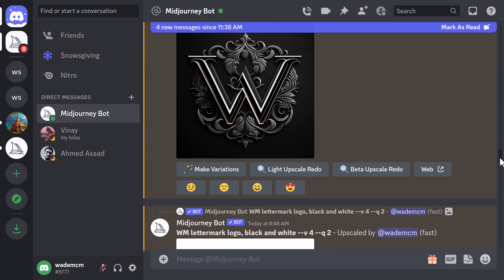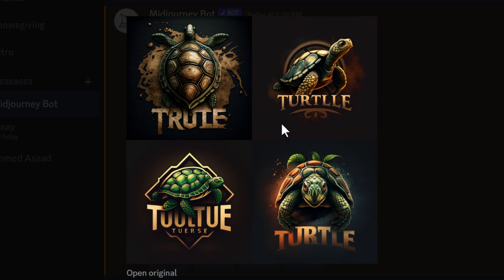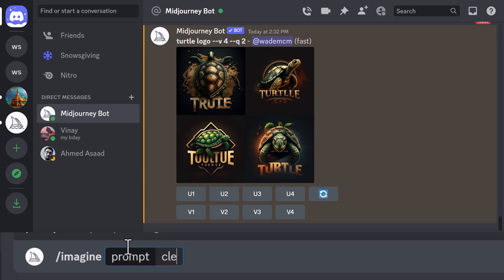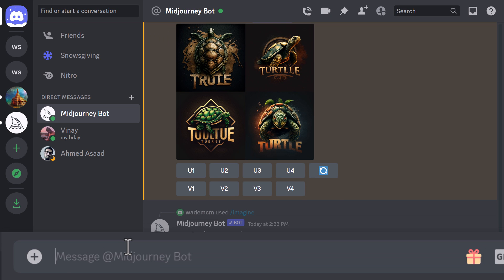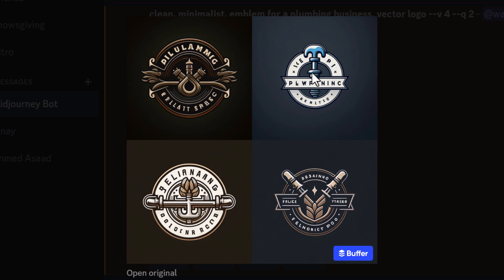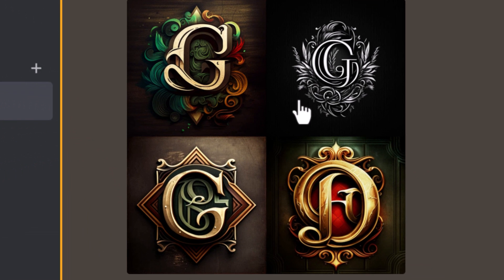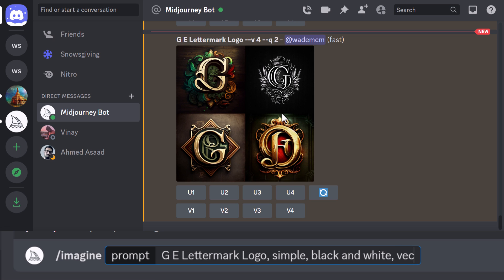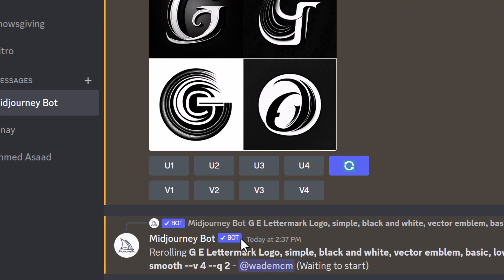Create an AI Art Logo Design with Midjourney (AI Logo design & Inspiration)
AI ART LOGO DESIGN with Midjourney:--  I show you how to create AI Logo designs & Inspirational concepts using Midjourney's AI Platform. It's a great way to get social media logos or inspiration for Logo design / Graphic Design for businesses and brands!

Over 1000 Midjourney styles you can try!

Leonardo AI (Best all rounder platform!)